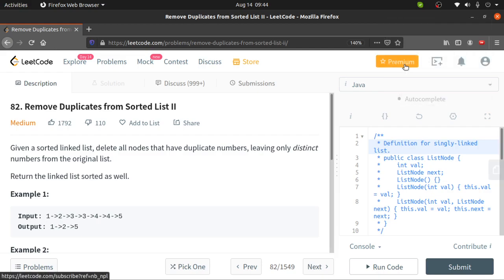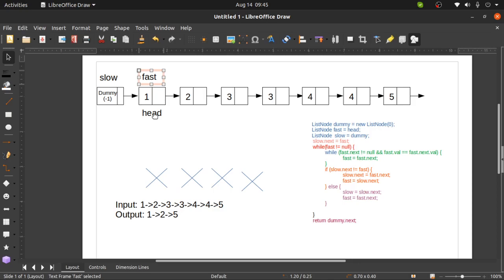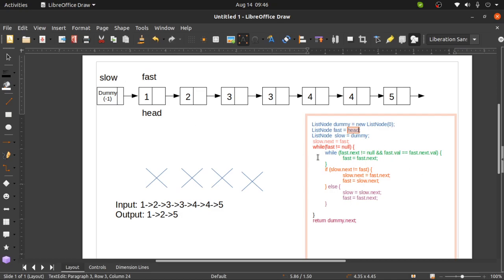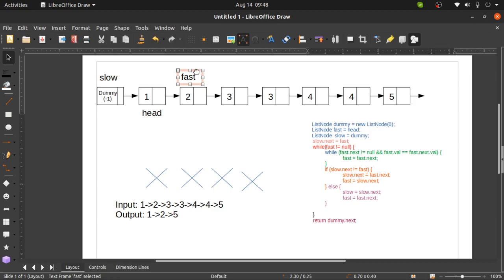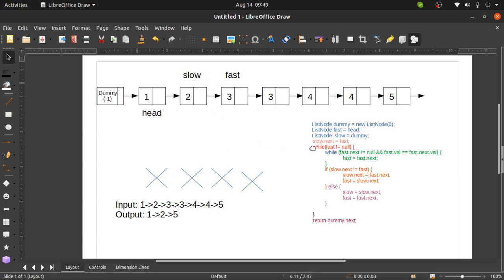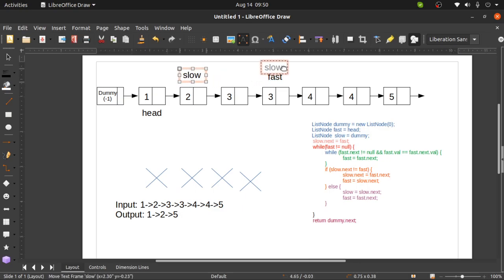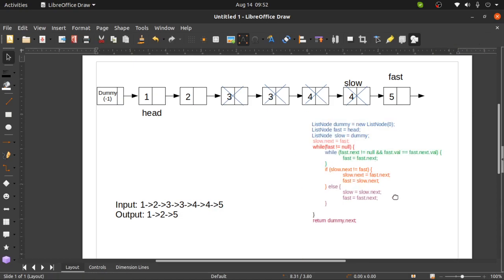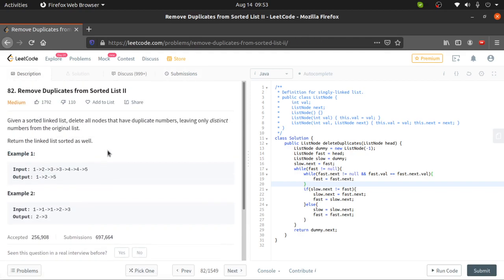Remove Duplicates from Sorted List II | Google, Facebook, Amazon interview question | Leetcode 82